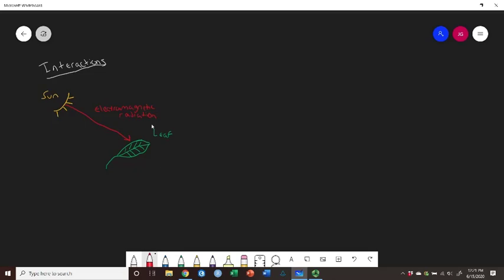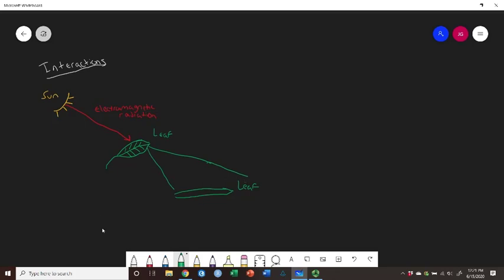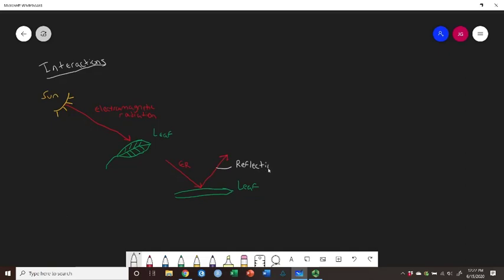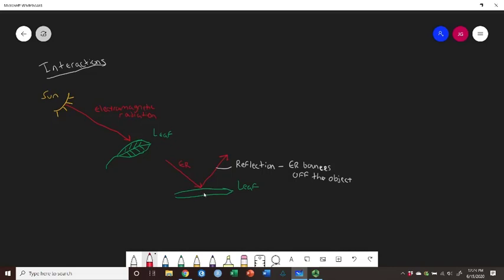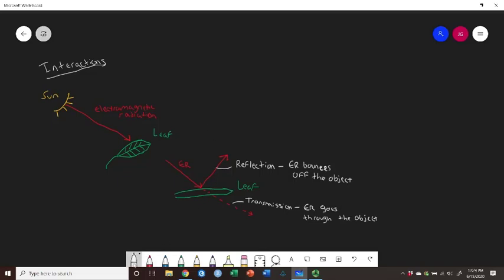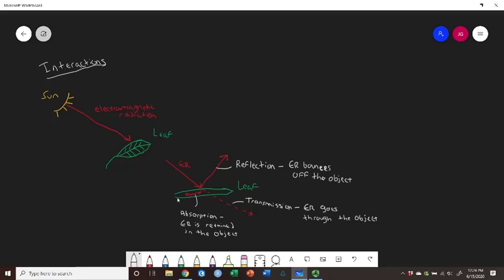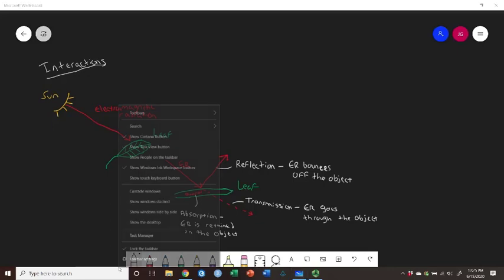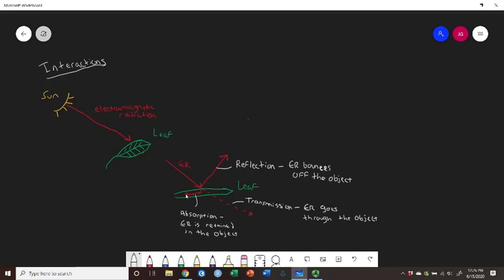GIS 302 ER Interactions Basics